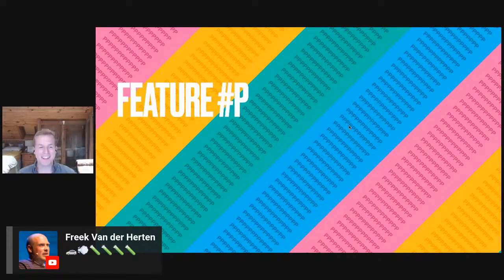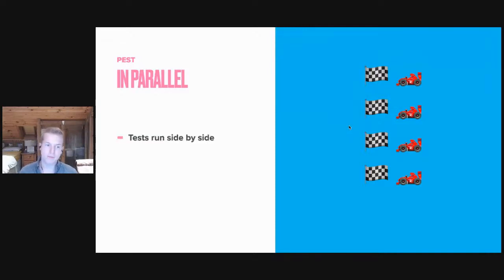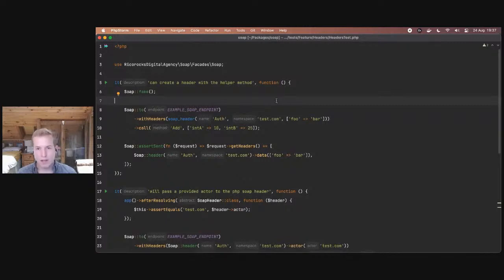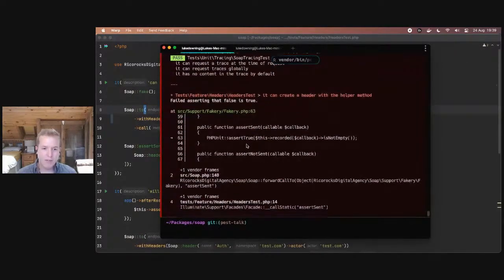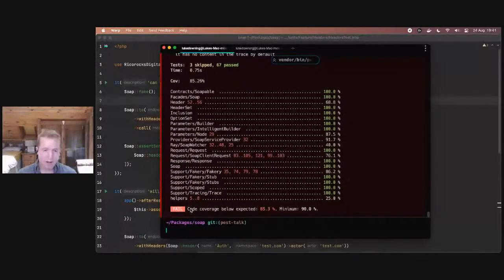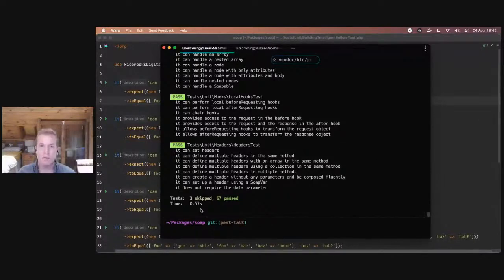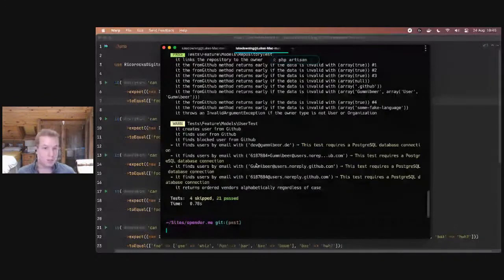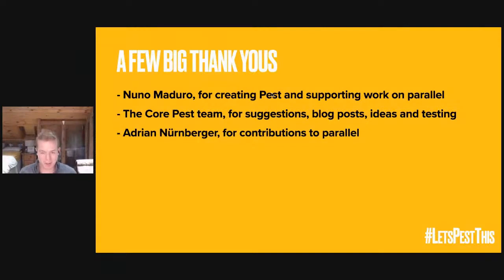PEST Meetup #3: Talk 2 - “Feature P” by Luke Downing